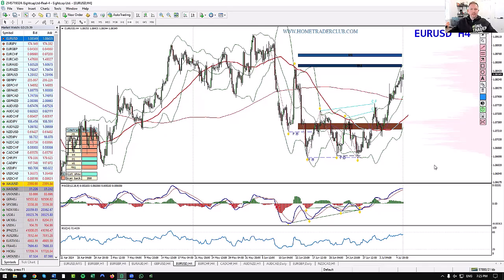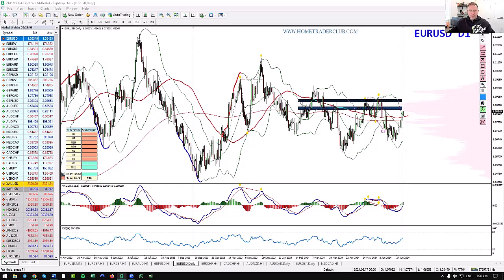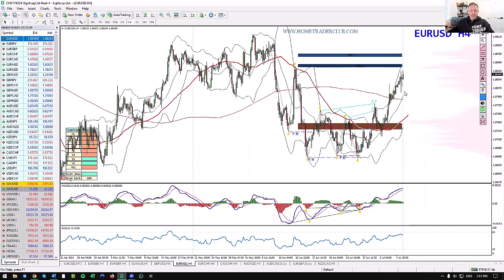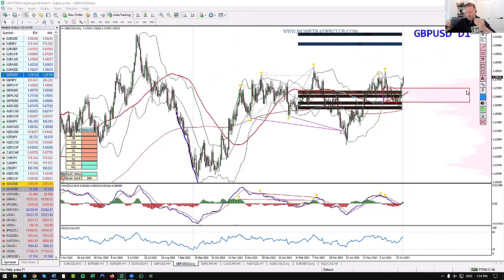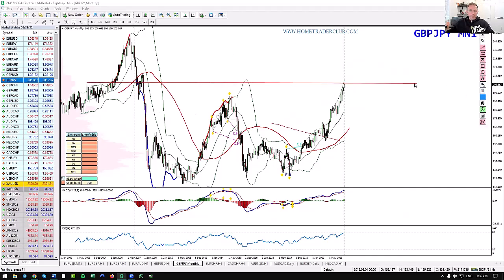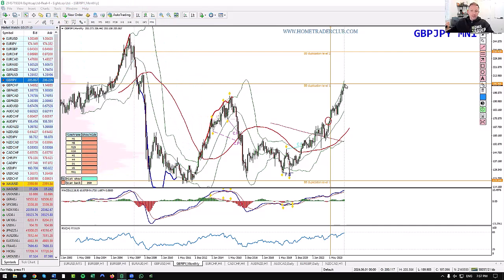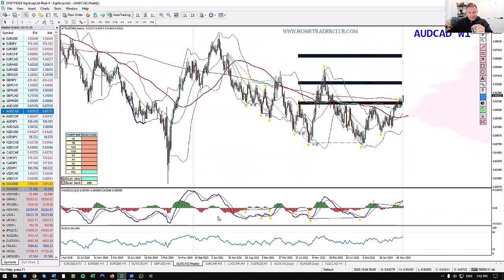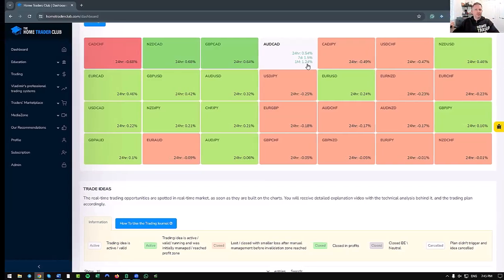Forex Weekly Forecast - EURUSD, GBPUSD, GBPJPY, AUDCAD - 8 July 2024 - By Vladimir Ribakov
📈 Welcome to my weekly forex forecast for 8 July 2024, with Vladimir Ribakov from Home Trader Club!

📹 In this video, I analyze and review the recent market events, conduct in-depth analyses of several intriguing currency pairs, and generously share my invaluable strategies for potential trading opportunities. Embrace the Home Trader Club community to elevate your trading education and seize real-time opportunities.

💻 The pairs covered in this video:

EURUSD analysis and trading plan
GBPUSD analysis and trading plan
GBPJPY analysis and trading plan
AUDCAD analysis and trading plan

** Not for US, AU traders!

⏱️ Timestamps:

00:00 - Introduction & Special offers with EightCap broker
00:39 - EURUSD Analysis and Trading Plan
06:12 - GBPUSD Analysis and Trading Plan
10:07 - GBPJPY Analysis and Trading Plan
15:18 - AUDCAD Analysis and Trading Plan
18:49 - Summary & Invitation To Home Trader Club

💬 I welcome you to share your thoughts and opinions on the discussed currency pairs in the comment section below.

I wish you a successful trading week ahead, and see you soon! 📈

Best regards,